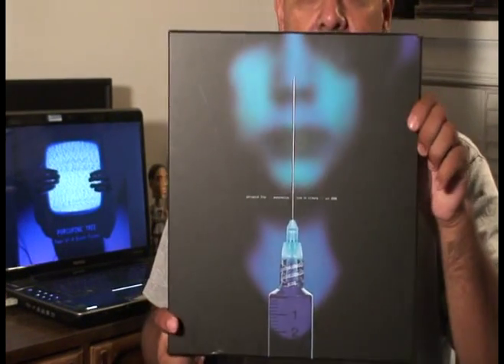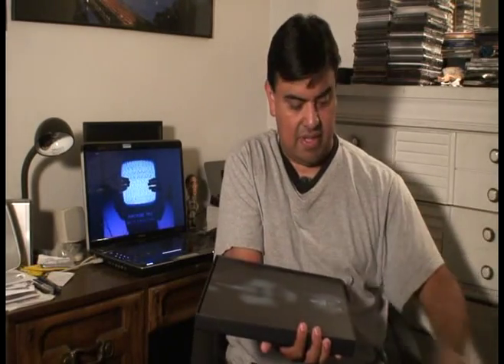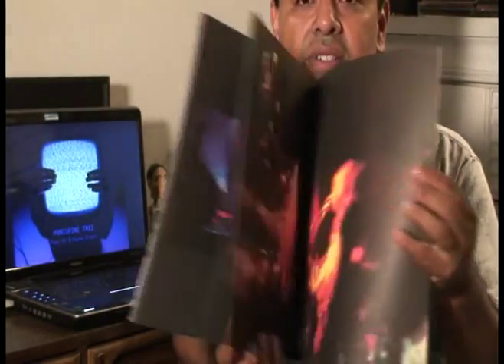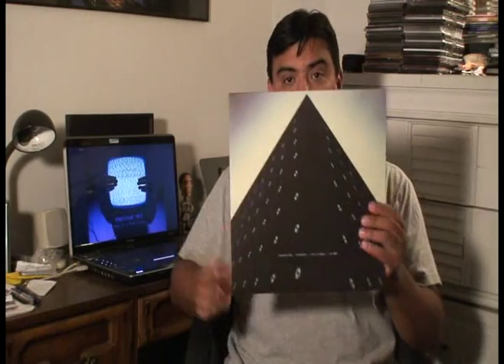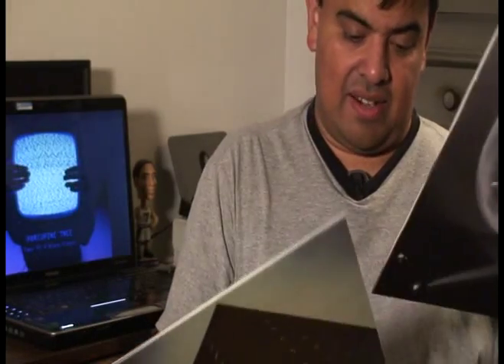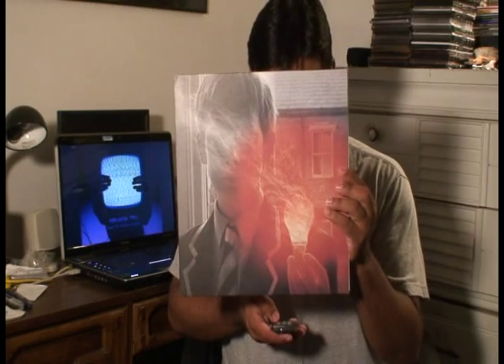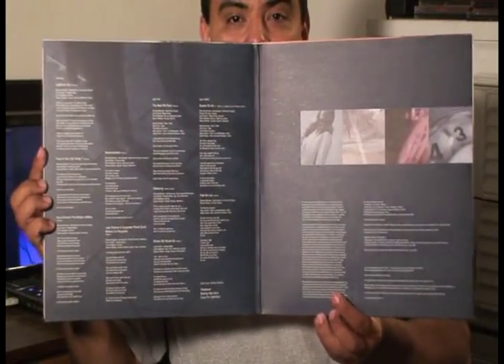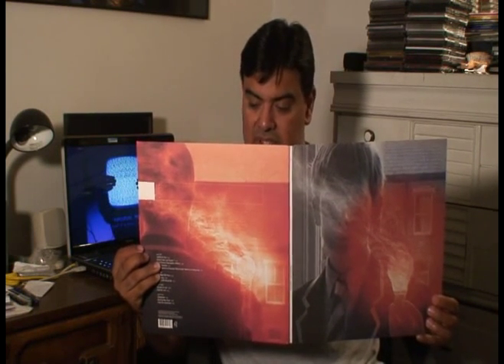Porcupine Tree vinyl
After a long and fustrating ordeal with my local post office, I finally got this Porcupine Tree 4 record set in the mail, along with another PT record. I  tried my best to keep this video under 15 minutes, but I got to excited talking about PT's music. Hope you enjoy.